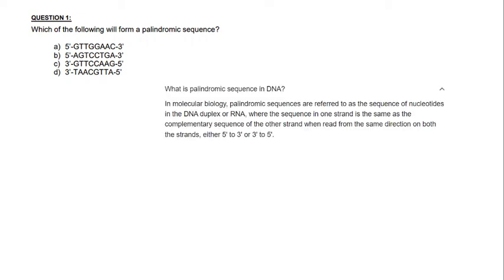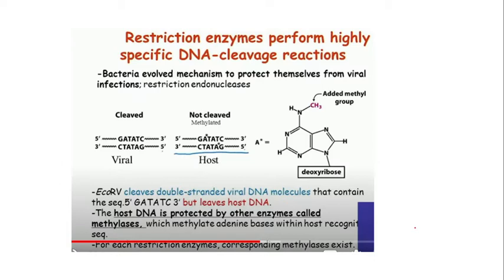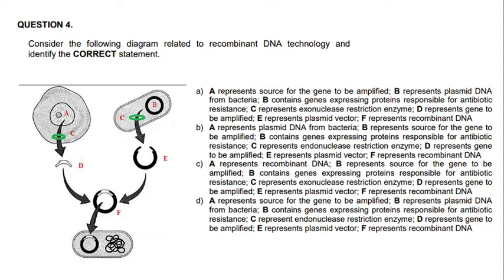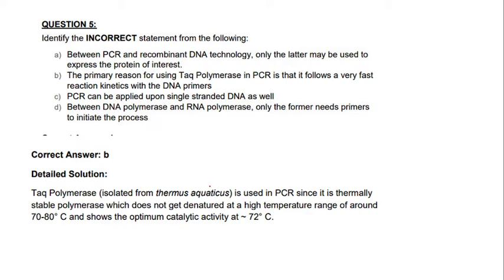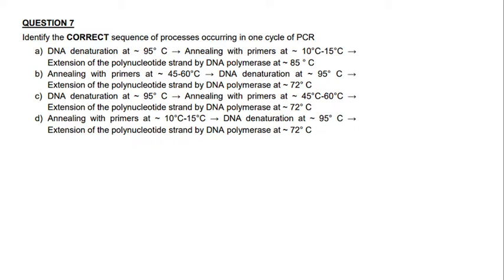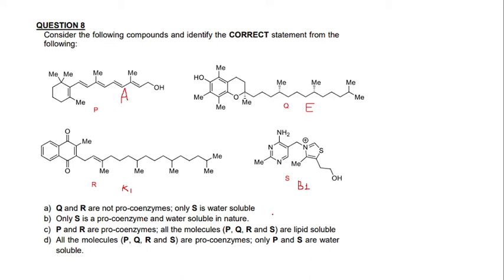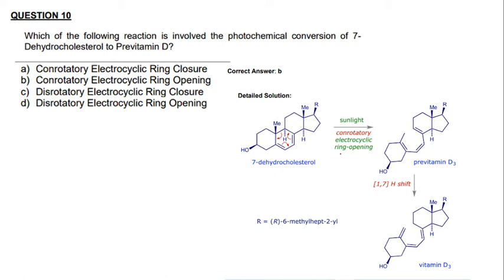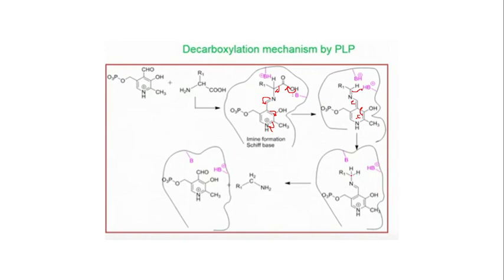NPTEL_TA_Live session 7